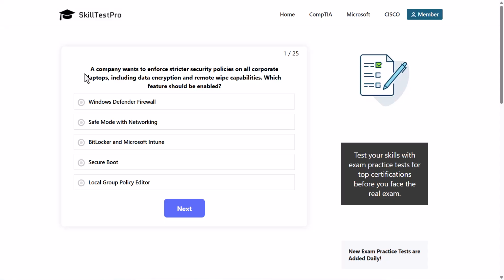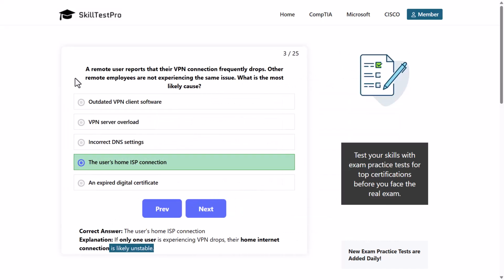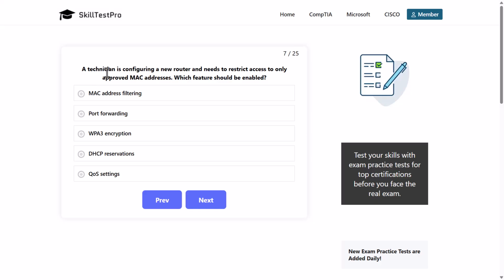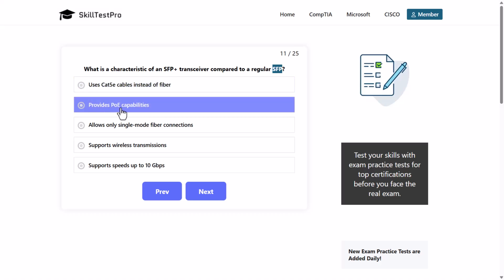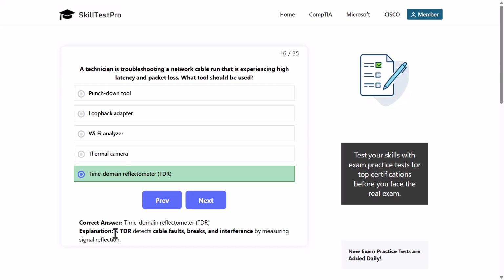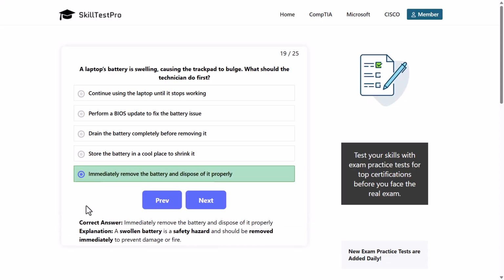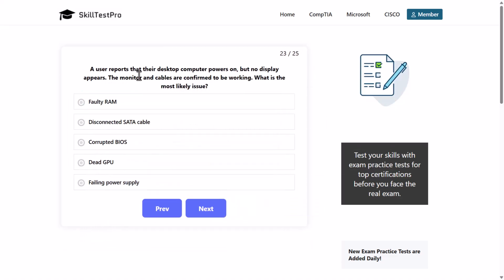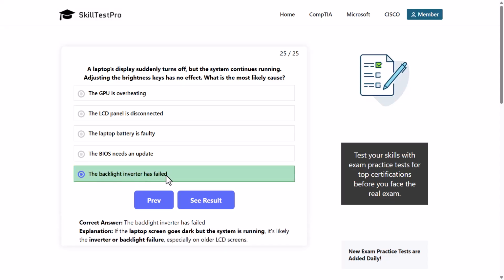CompTIA A+ certification practice